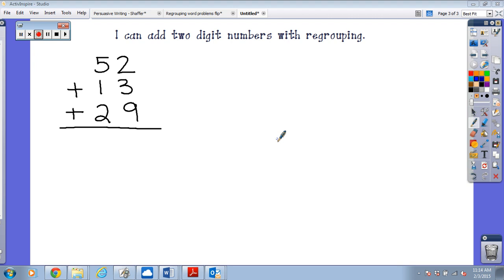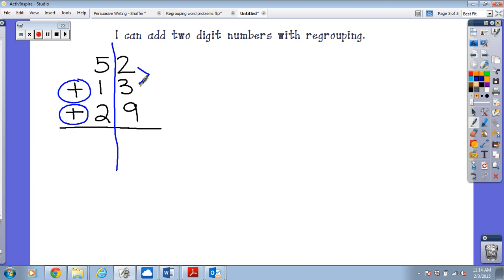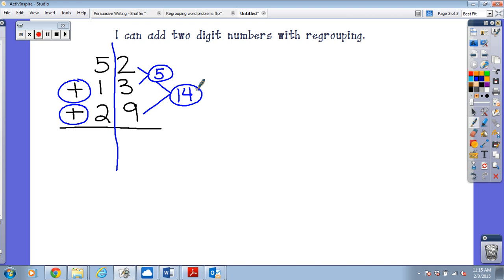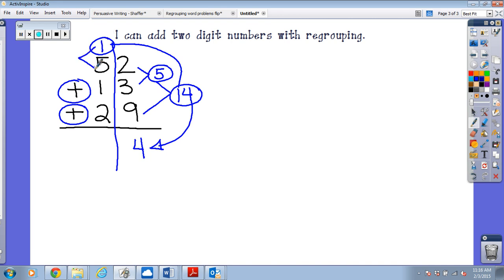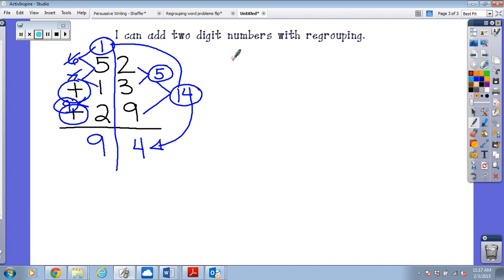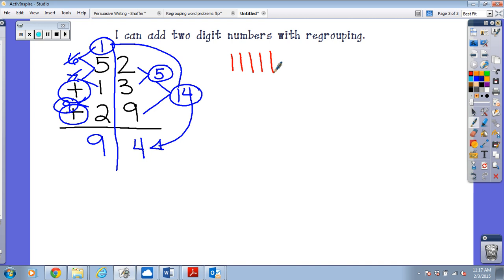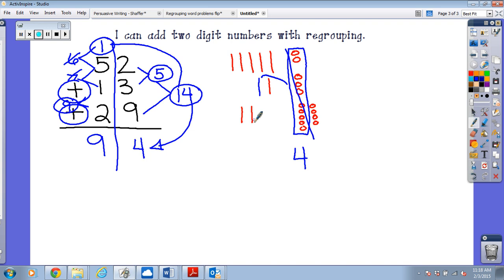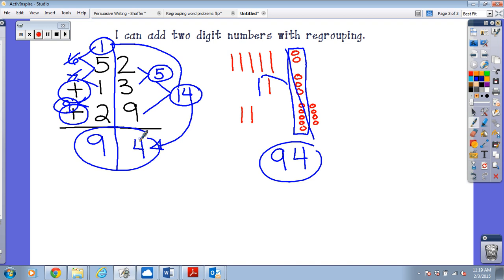Adding Three Two Digit Numbers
Mrs. Shaffer's Math Class